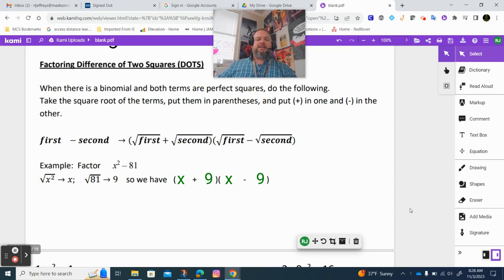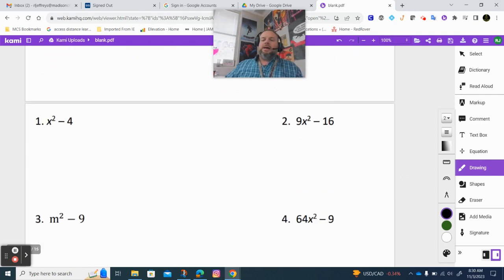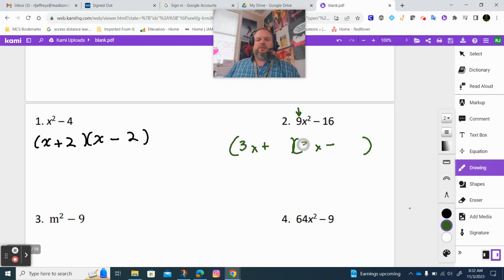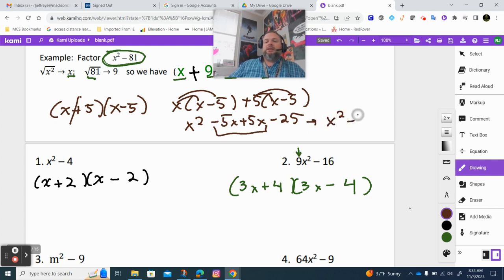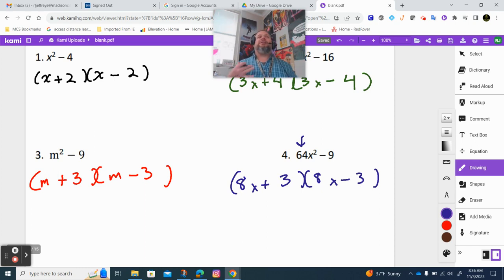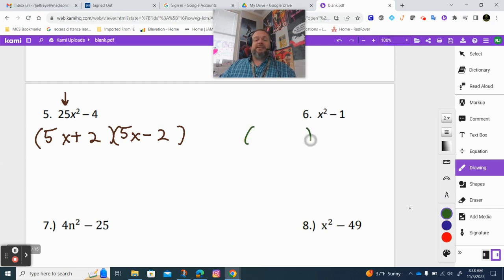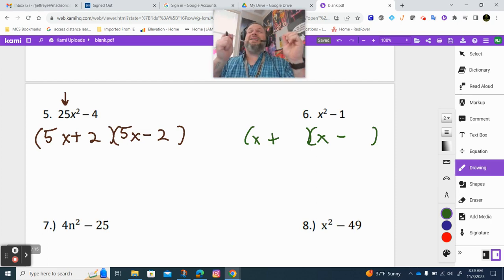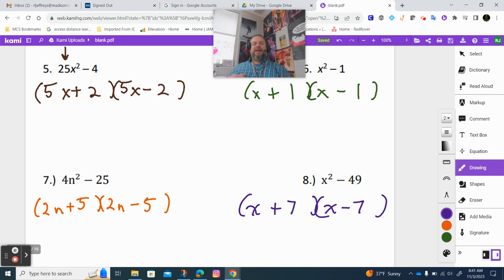Factoring the Difference of Two Squares